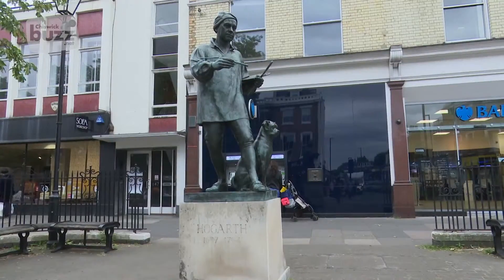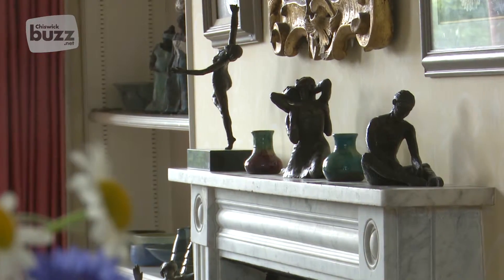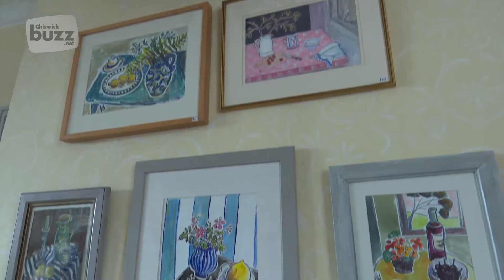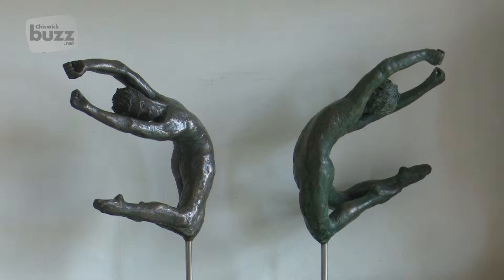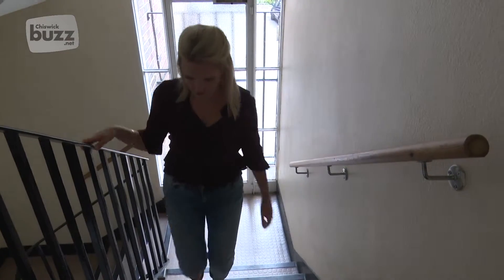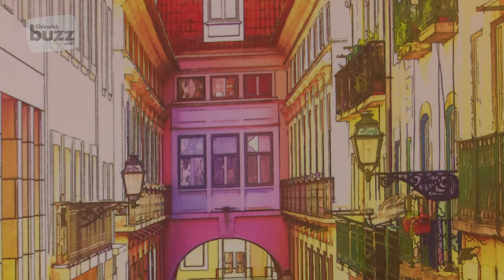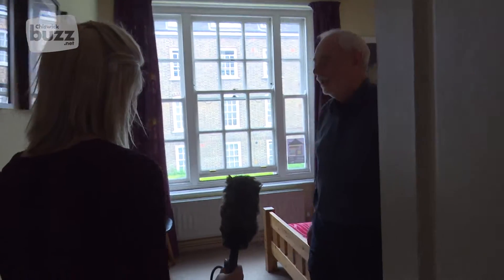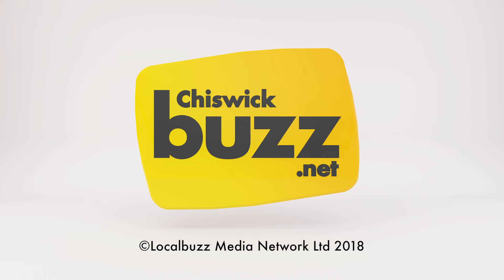A Snapshot of Chiswick's Artists at Home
Dozens of artists and craft-workers open their home-based studios to the public across Chiswick, Hammersmith & Shepherds Bush. Kerri speaks with 3 artists in Chiswick about the joy of sharing their passion with all ages of the Chiswick community.